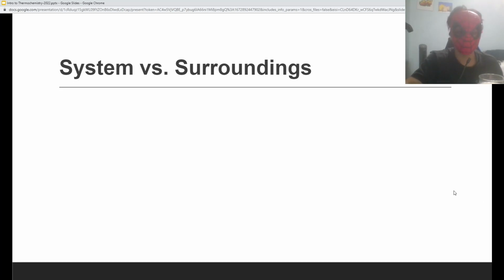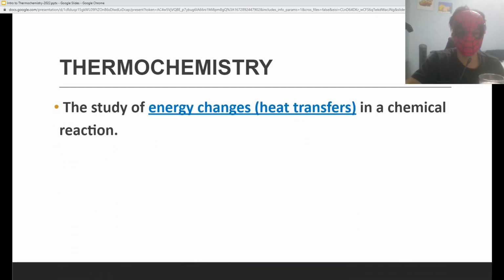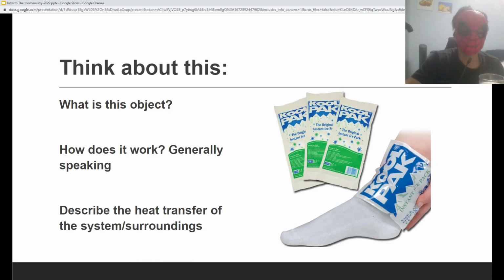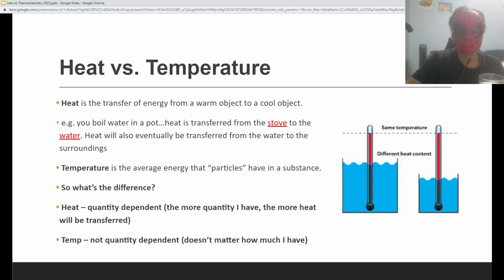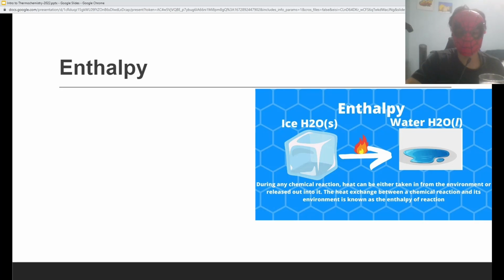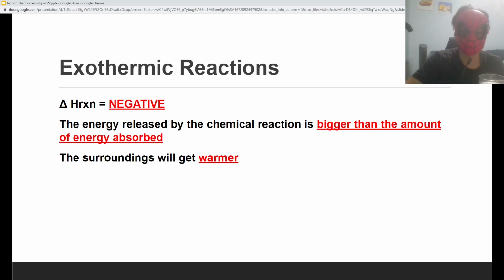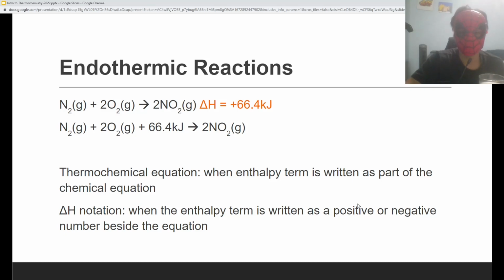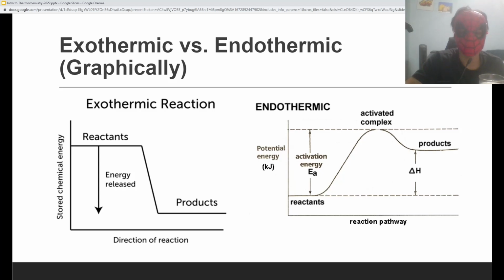Introduction to Thermochemistry